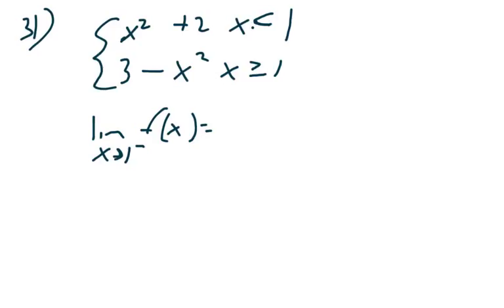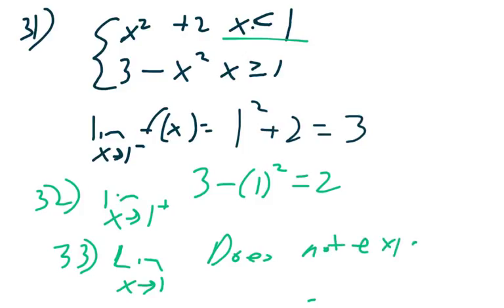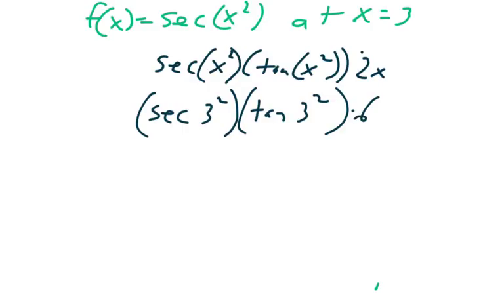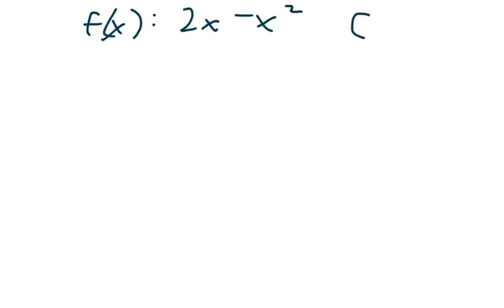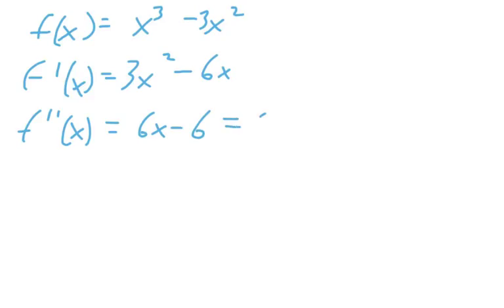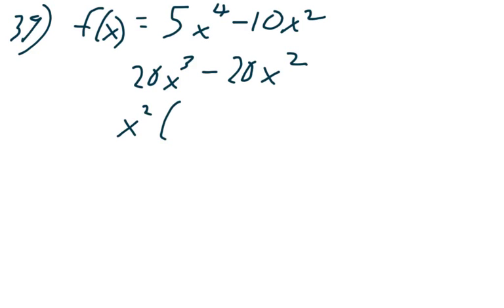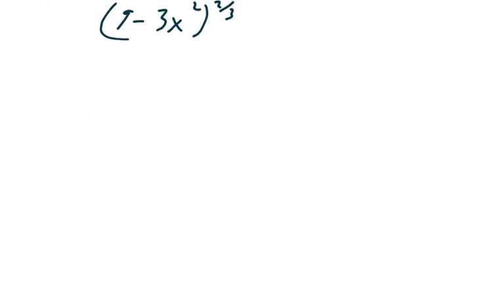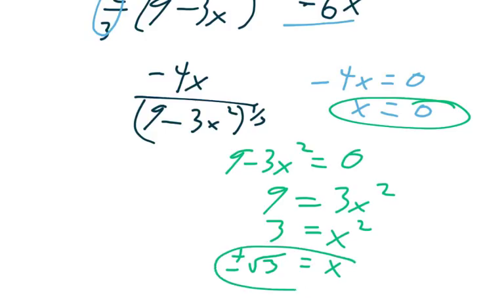Calc final review 31-40